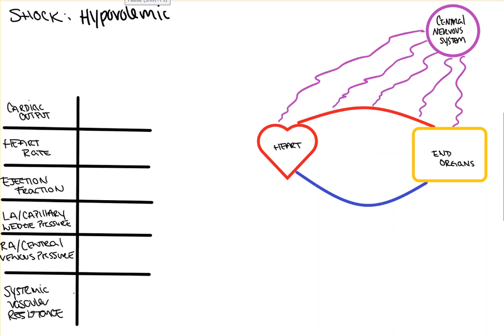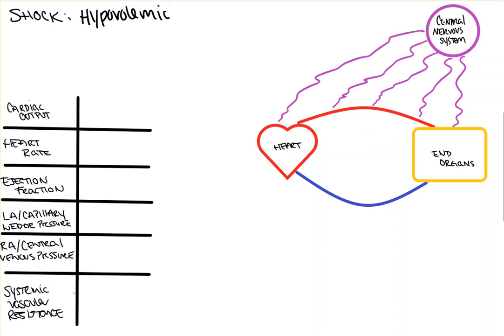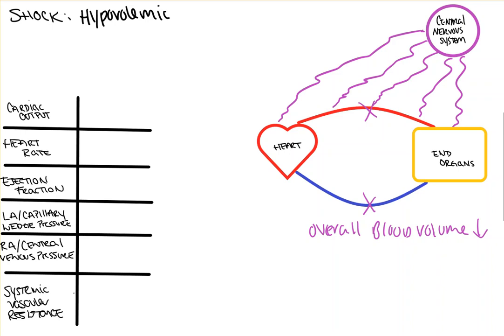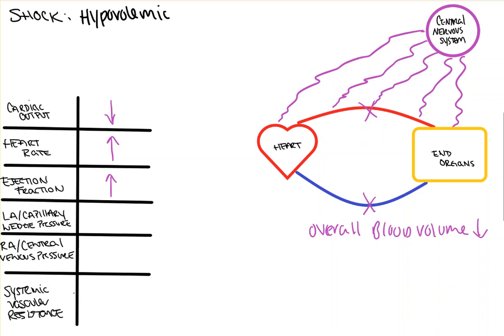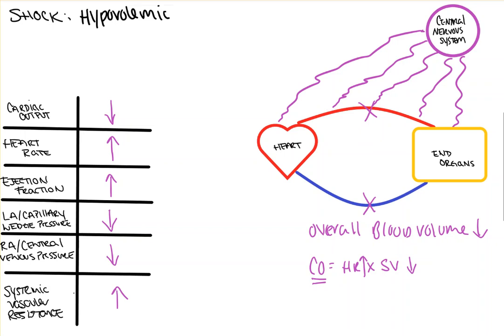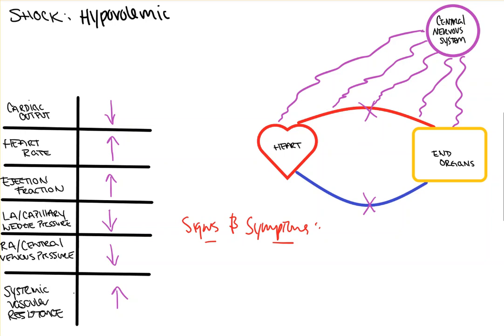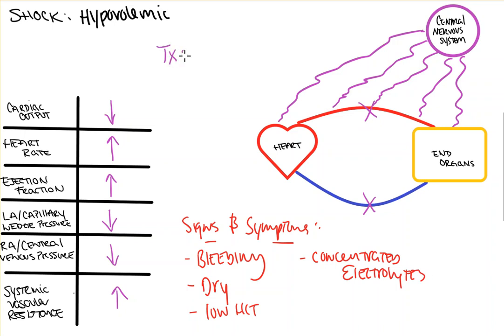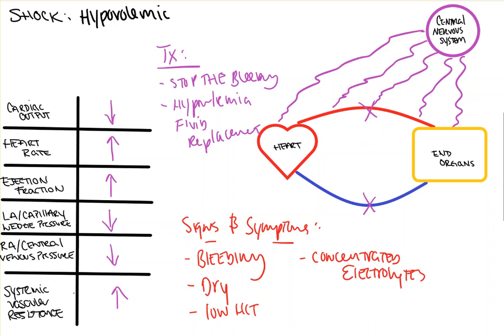Hypovolemic Shock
In this video from Count Backwards from 10, we take a look at hemorrhagic and hypovolemic shock. The goal is to understand the physiologic changes that occur and why by looking at the actual problem and understanding how they body attempts to compensate. This way, you never have to memorize it again!